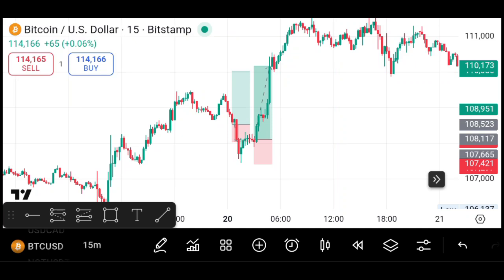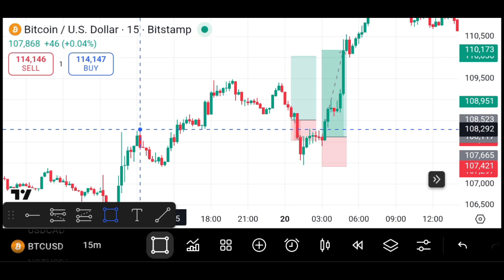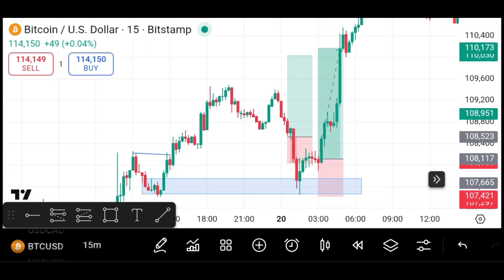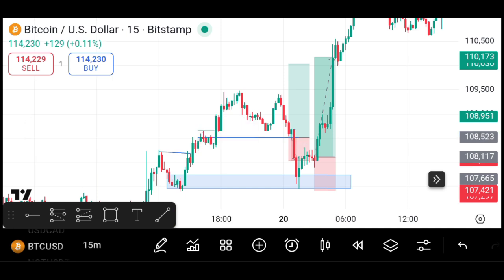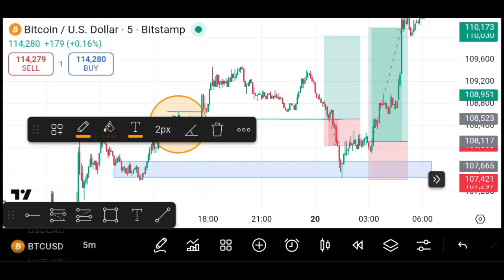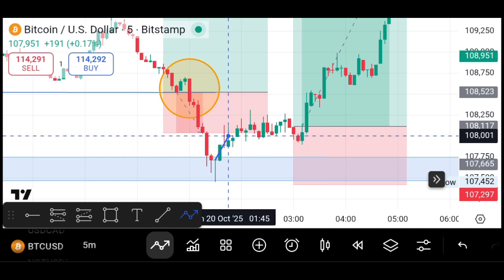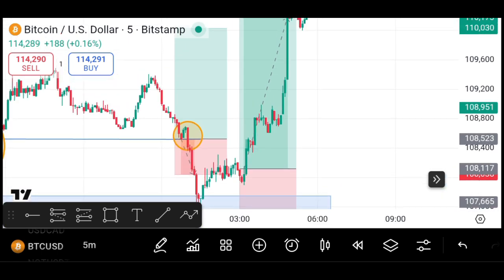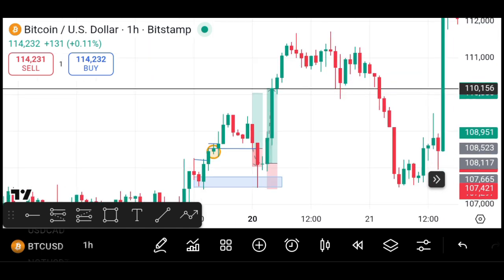How I Caught this 200 PIPS TRADE on BTC/USD | Trade Breakdown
Hello Kings, welcome to my space — This is Henry Trades

This video is a trade breakdown on how I caught over 200 pips on Bitcoin/US Dollar pair